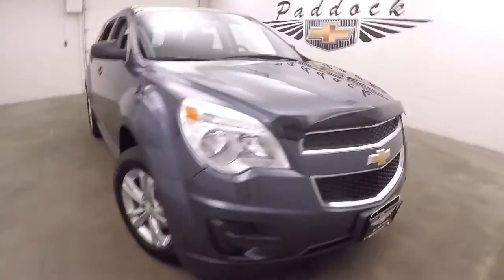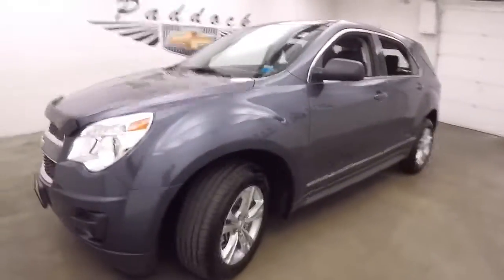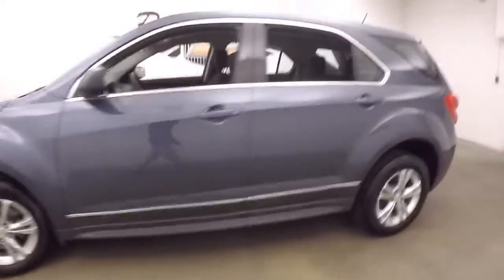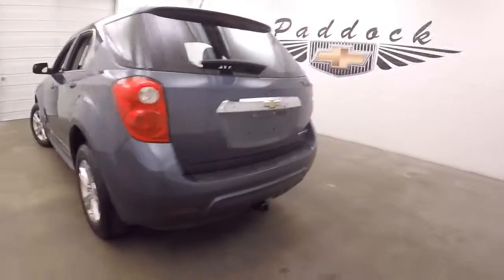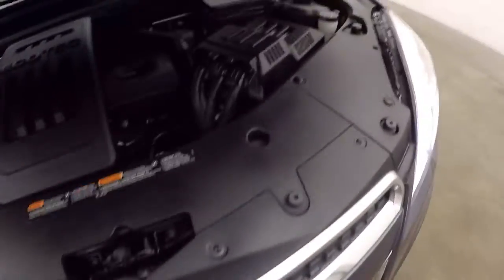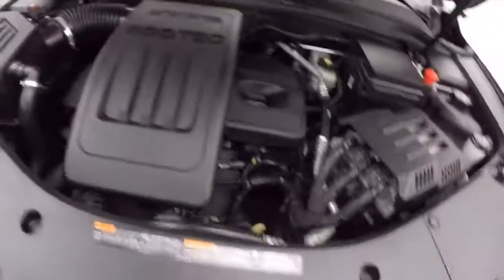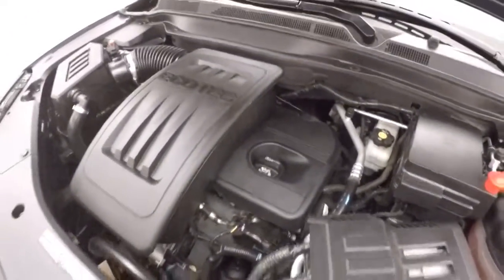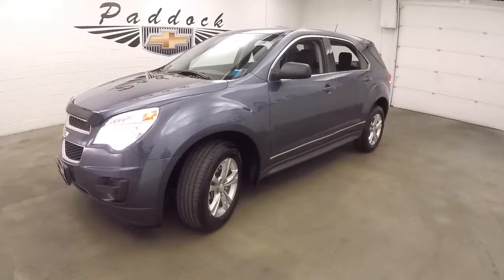76058A Used Chevrolet Equinox